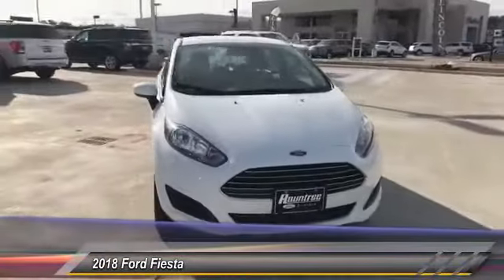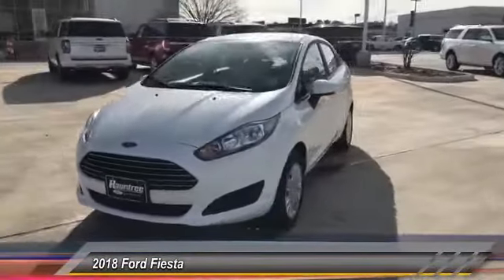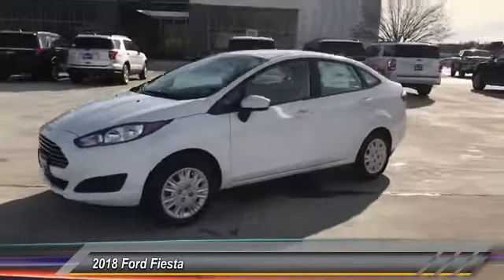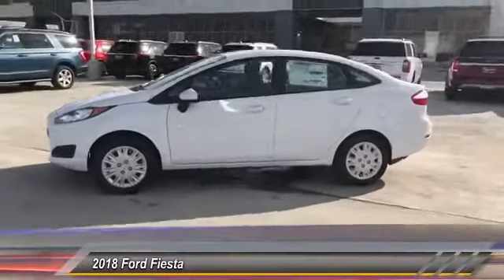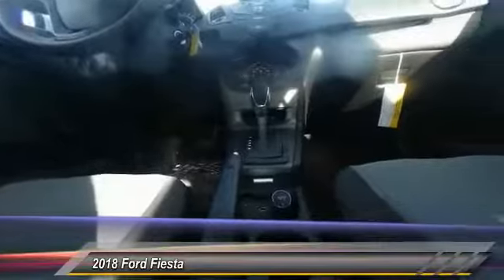2018 Ford Fiesta Shreveport LA JM100307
2018 Ford Fiesta S

Rountree Ford
8770 Business Park Dr

We are excited to offer this 2018 Ford Fiesta. This Ford includes: FRONT LICENSE PLATE BRACKET TRANSMISSION: POWERSHIFT 6-SPD AUTO W/SELECTSHIFT Transmission w/Dual Shift Mode A/T 6-Speed A/T OXFORD WHITE EQUIPMENT GROUP 100A *Note - For third party subscriptions or services, please contact the dealer for more information.* Save money at the pump with this fuel-sipping Ford Fiesta. You've found the one you've been looking for.  Your dream car. Just what you've been looking for.  With quality in mind, this vehicle is the perfect addition to take home. We look forward to seeing you soon!